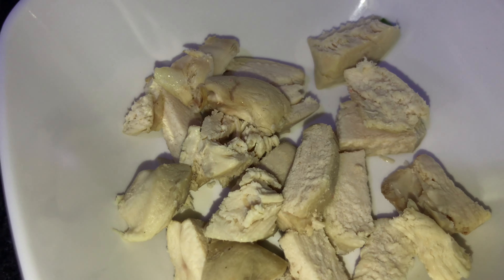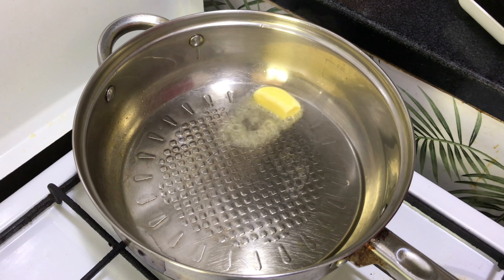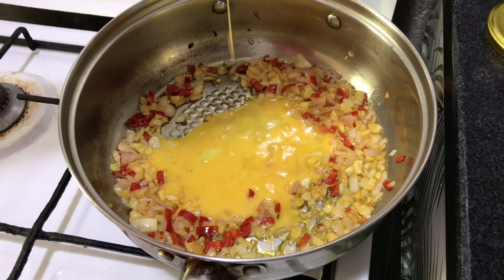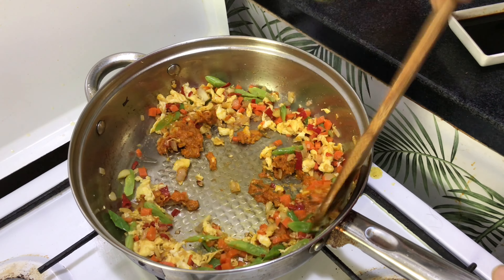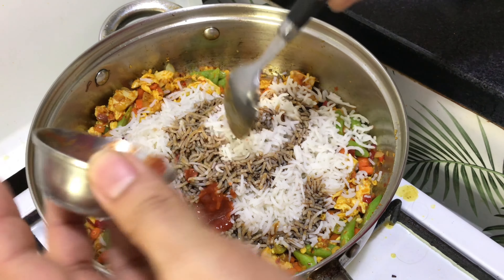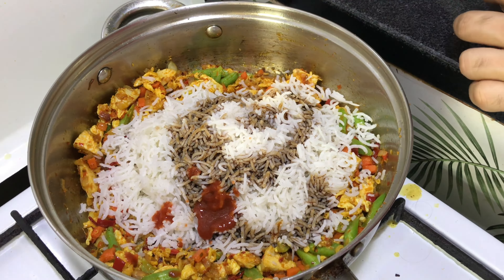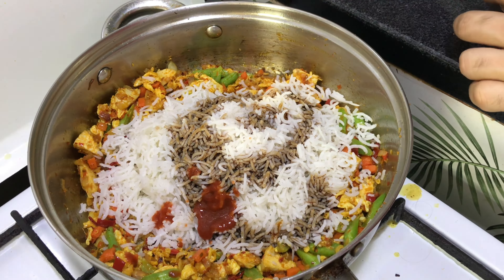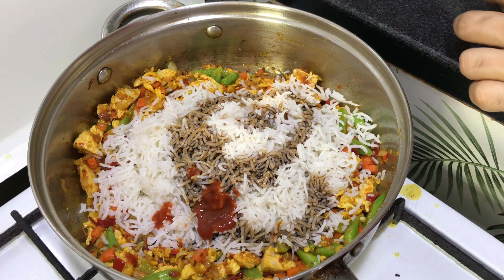NASI GORENG | World best Nasi Goreng recipe at home nasigoreng Goreng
My channel is all about cooking at home with a touch of restaurant style . Made complex
food simple at home cooking for yummy Japanese street food , Portuguese Goan food ,Asian and  Indian .
Face book - Chef Alvino Fernandes.
My channel link press 👇you will get all my videos

Editing video
-iMovie

Cooked Rice - 1 1/2 cup(leftover rice )
Eggs -2no
Green beans - 3no
Carrot - 1no
Spring onion -3tablespoon
Garlic cloves - 6no
Sweet Soya sauce - 2tablespoon
Red chilly sauce or paste  - 1/2tablespoon
Salt to taste
Spicy Sambal - 1 1/2 tablespoon

MSG - 1 teaspoon
Chicken breast - 100gm
Black pepper -  1teaspoon
Red chilly - 3no
Cucumber - 1no
Tomato -1no
Onion - 1no
Prawns crackers - few
Butter - 1tablespoon

Method
Follow me step by step on how to make the perfect world best nasi gorang recipe .